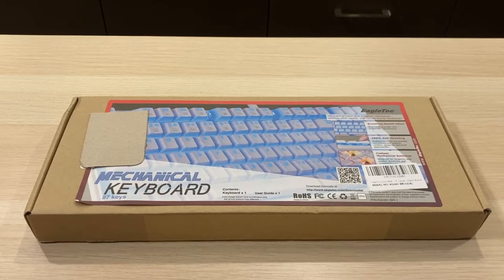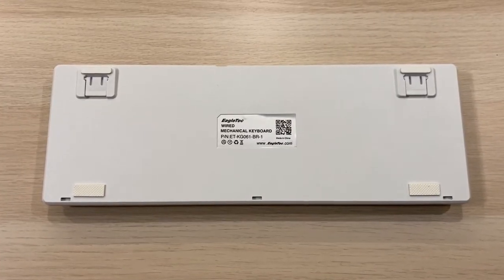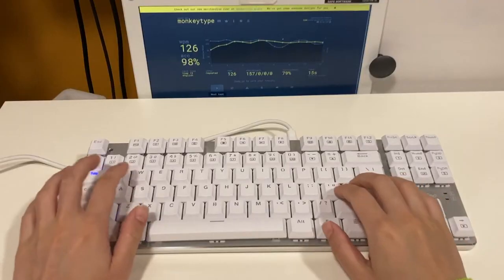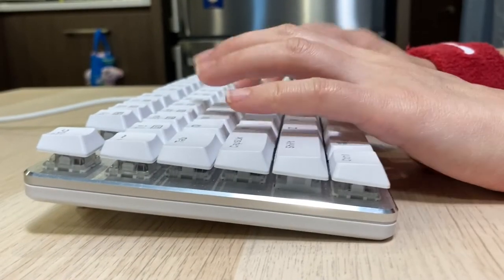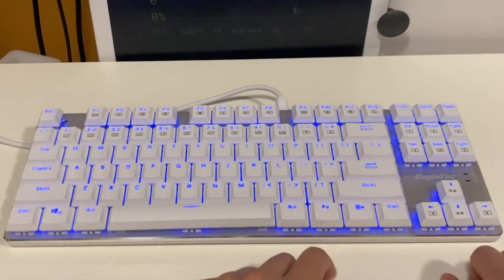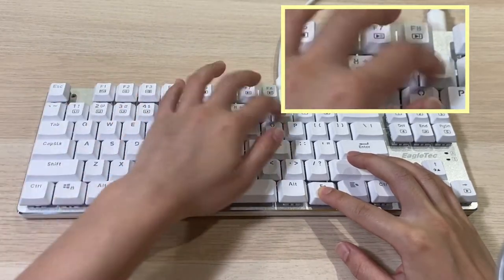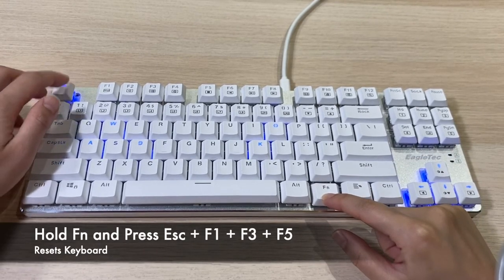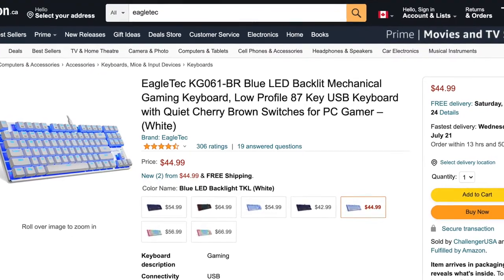EagleTec KG061-BR (Blue LED)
Full name on Amazon Canada:
EagleTec KG061-BR Blue LED Backlit Mechanical Gaming Keyboard, Low Profile 87 Key USB Keyboard with Quiet Cherry Brown Switches for PC Gamer – (White)

EagleTec KG060 is basically the RGB version of this which will cost about CDN$10 more. I personally don’t think RGB worths that extra money, but it’s there if u really want it.

I personally don't like it for gaming, but I think it's good for office use.

Chapters:
0:00 Intro & Unbox
0:15 USB cable
0:23 Keyboard close-up
0:55 EagleTec logo & Indicators
1:09 Keycaps
1:19 15sec type sounds
1:36 Brown switch
2:12 User guide
2:24 Fn media keys
2:32 Lighting controls
2:47 Lighting effects
3:16 Record custom lighting
3:48 Reset keyboard
4:03 Conclusion